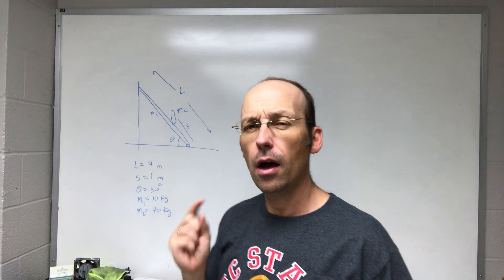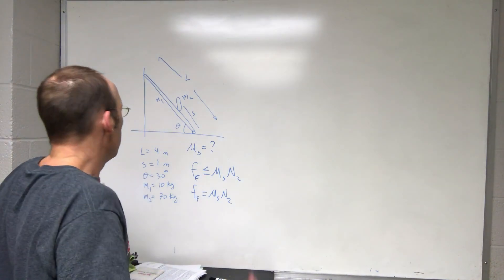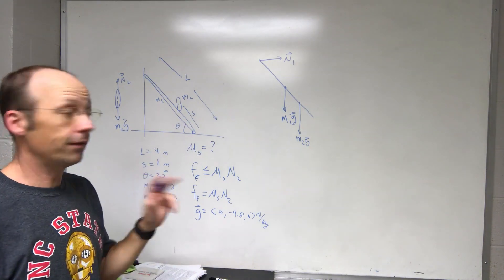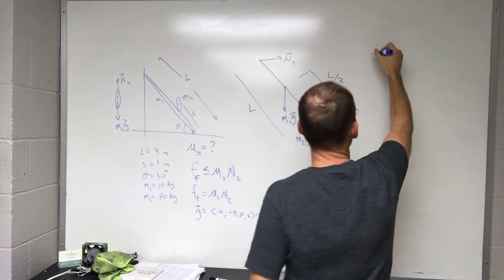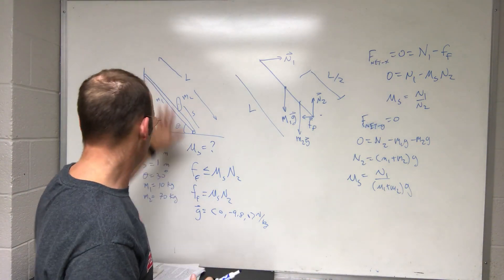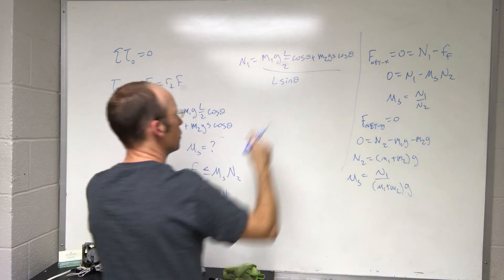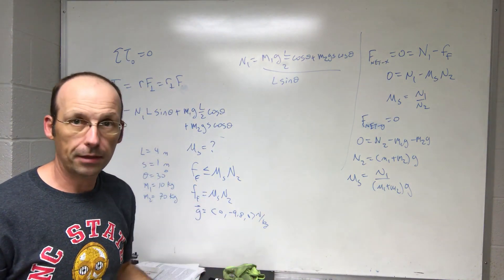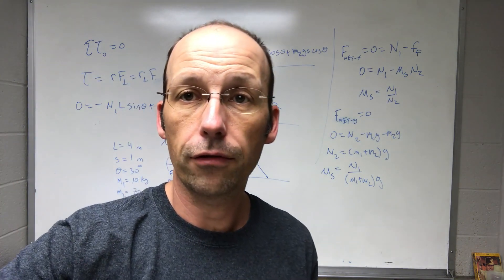Find the coefficient of friction to prevent a ladder from sliding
Here is a physics problem.

A ladder leans against a fricitonless vertical wall (but the floor has friction) at an angle of 30 degrees.  The ladder has a length of 4 meters and a mass of 10 meters.  A human with a mass of 70 kg stands 1 meter up the ladder.

What is the minimum coefficient of friction to prevent the ladder from sliding?